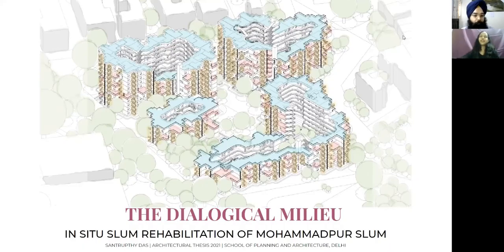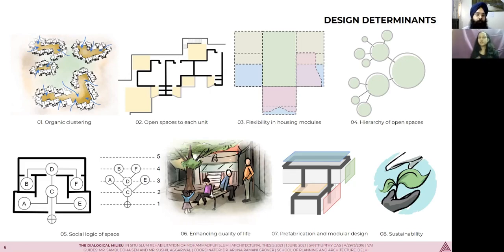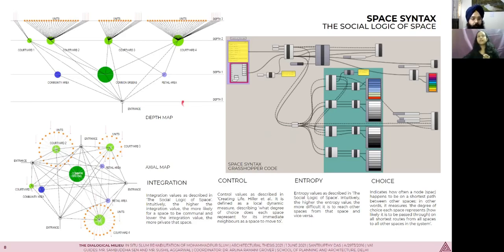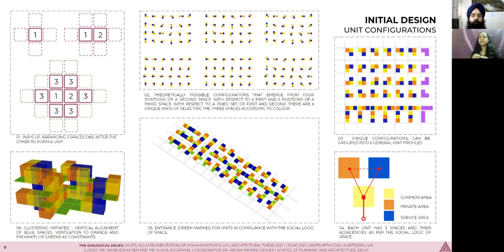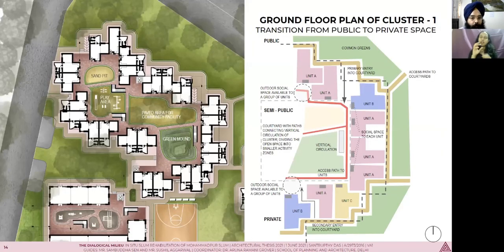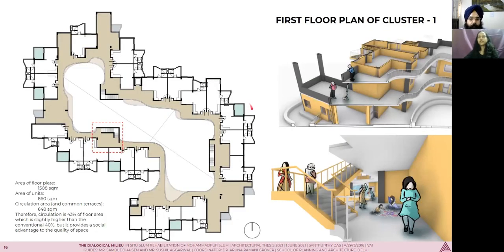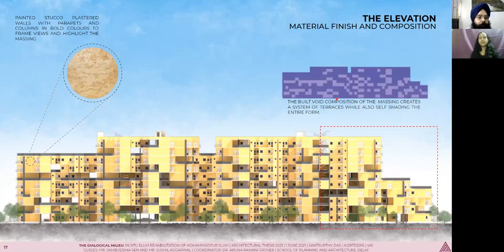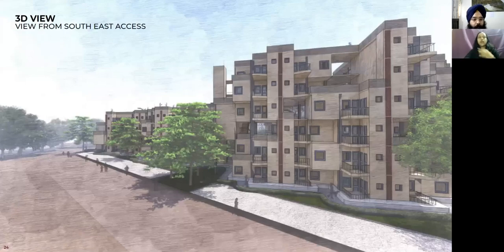The Dialogical Milieu: In-Situ Slum Rehabilitation of Mohammadpur Slum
This is a B.Arch Final Year thesis of Santrupthy Das of School of Planning and Architecture, New Delhi. In this she takes up an important area of the development in cities, ie, the slums. She talks about how rehabilitation projects for the slums must not be a top down approach and must cater to the lifestyle of the people who will be using it.